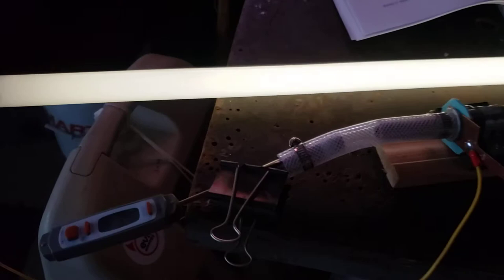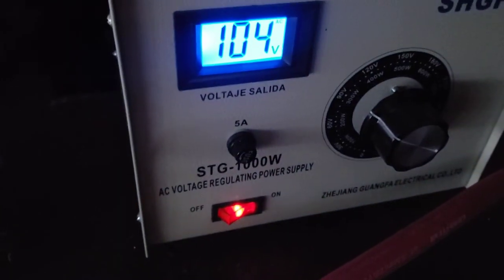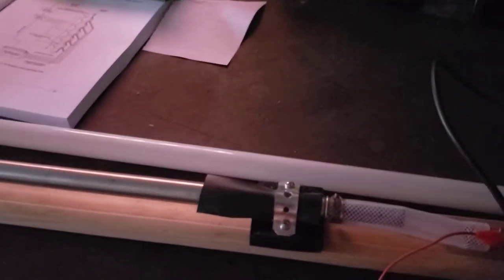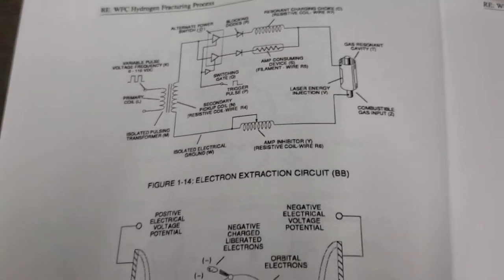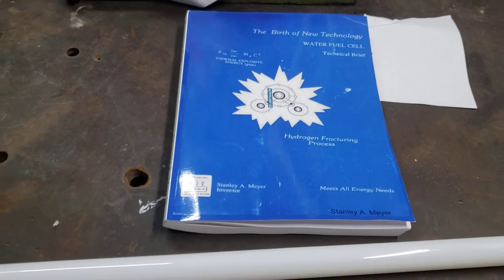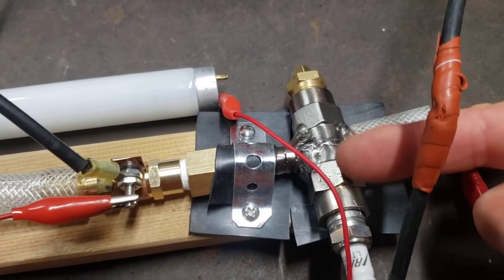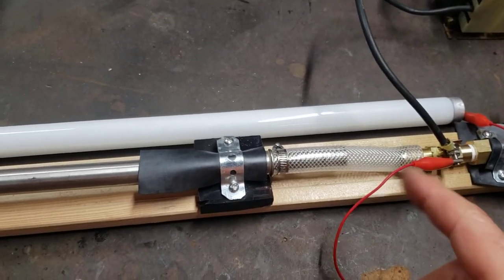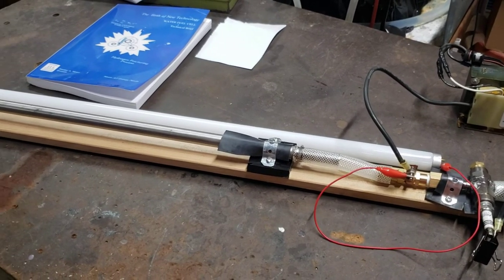Electron Extraction Circuit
create plasma from nitrogen and oxygen (compressed air) and extract electrons to destabilize the atoms. injecting this gas into bottom of our tube cell HHO generator to try to fuse neutrons into hydrogen molecules. inspiration by Stanley Meyers circuit. his patents and memos are available in a book we have. if you want this copy give me a message at my gmail address: lablancengineering its 25$ plus shipping.
cheers
Captain
willy